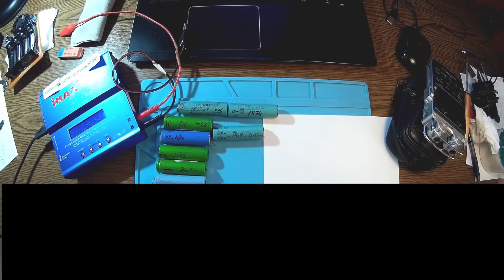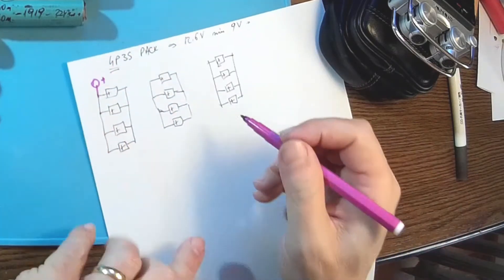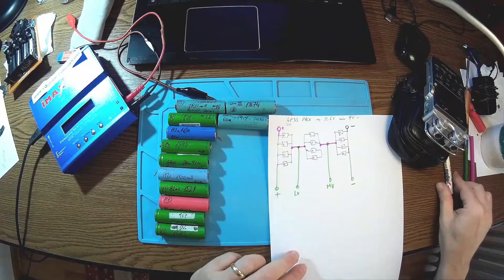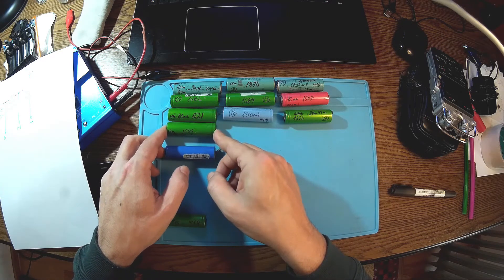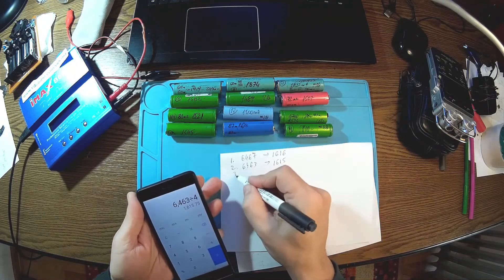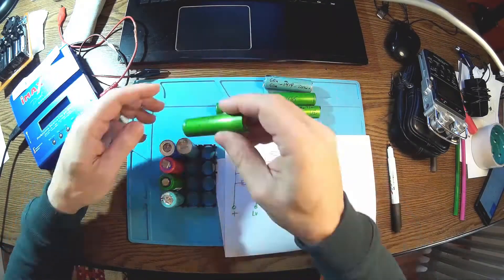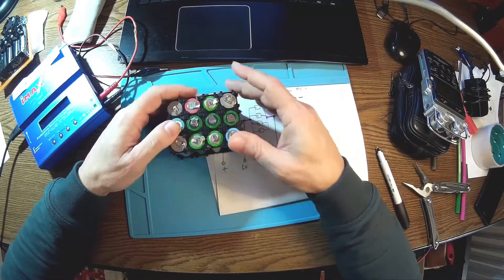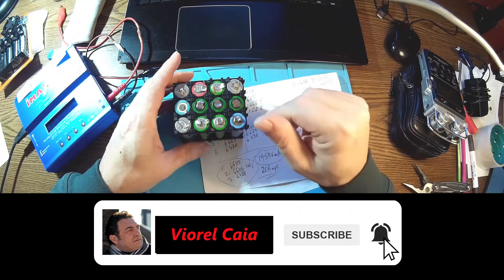Recycle battery from laptop cells.Simple 3S4P pack.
How to recycle battery from  old laptops for a 3S4P 18650 pack I need for further experiments with a small Li-ion solar charge controller.It's not intended for power use but watching the charging currents and voltages.Consider a first step to  future upgrade from Lead acid to Li-ion.
Work in progress, any advice welcome in the comments!
00:00 Description intro
00:45 Planning the pack schematic
02:40 How to sort cells
03:25 Equalizing the cells row
06:03 Final configuration